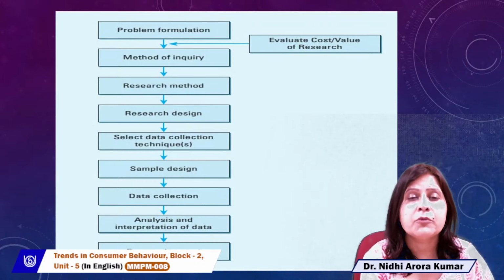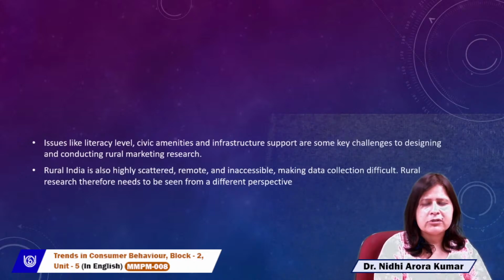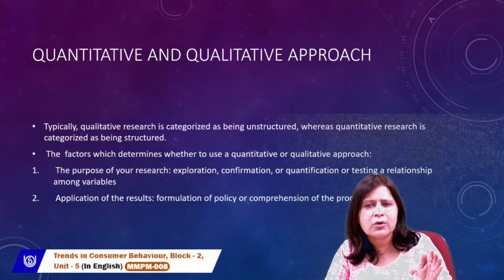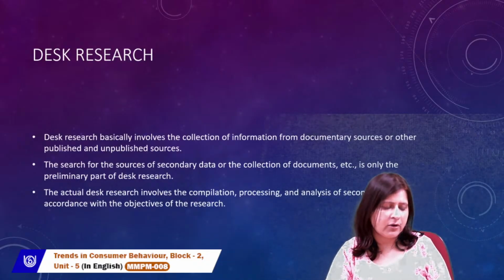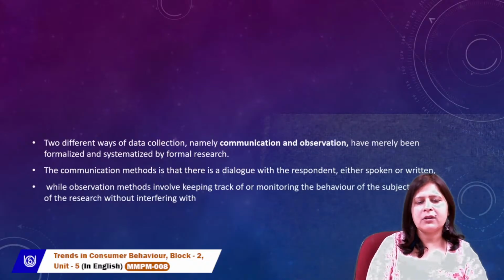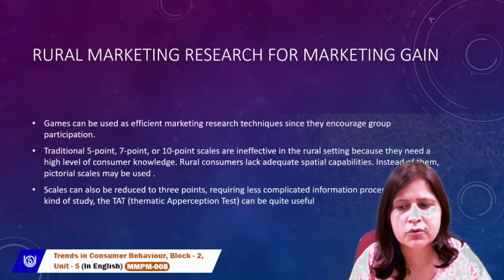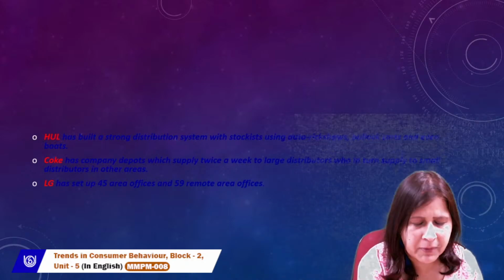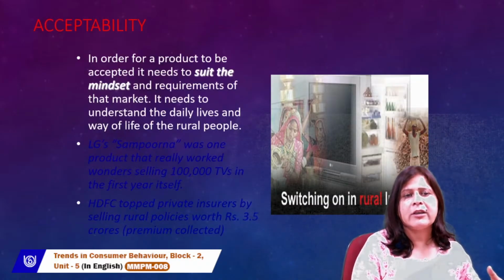Trends in Consumer Behaviour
Block-2 Understanding the Rural Consumers
Unit-5 Trends in Consumer Behaviour